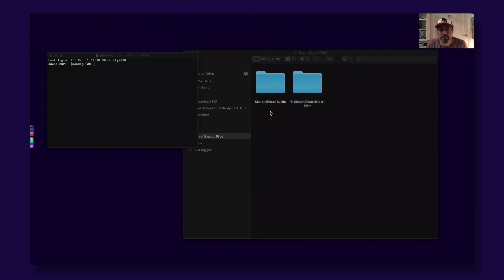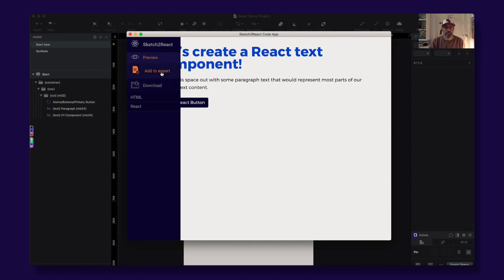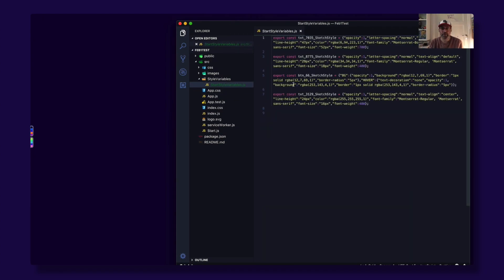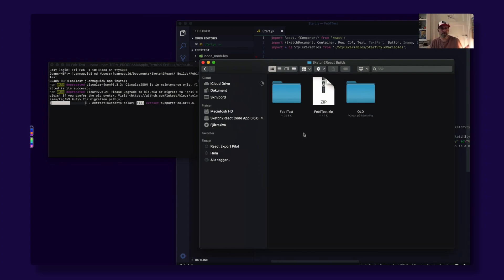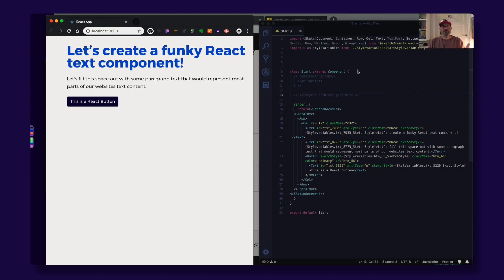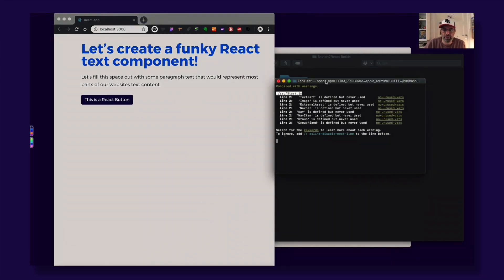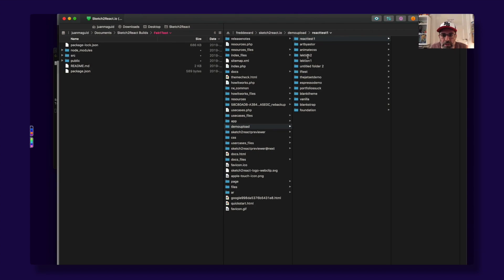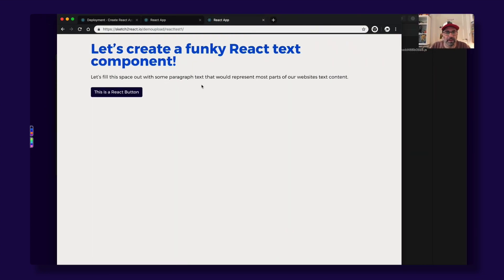React Export Tutorials - Complete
How to export to React
Follow these instructions to the point and you’ll be exporting to React code and components in super little time. We promise 👍

Adding things to export (Code App)
 1. Open up our Code App. Make sure you have activated the React Export module by entering the license key from React Export Guide - License & Code App
 2. Go to File, Link Sketch-file (⌘L)
 3. Link to one of our demo files our your own
 4. In our left sidebar menu click the Download icon. You should now see the React export option below HTML
 5. Before anything can be exported to code, you need to add each artboard/page to our export bundle. You do that by pressing Add to export (left side menu) on each and every page you want to be included in the export.
 6. Press Download icon. If everything worked when activating you should see React below HTML.
 7. Press React and save the .zip somewhere locally on your computer.